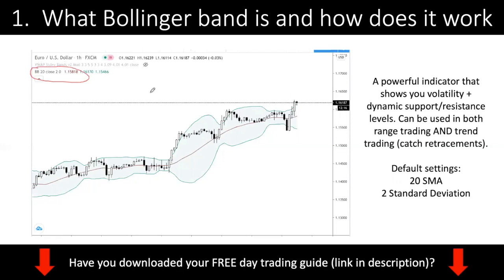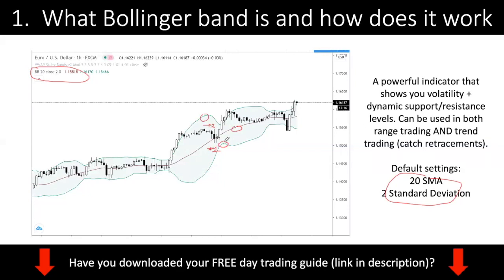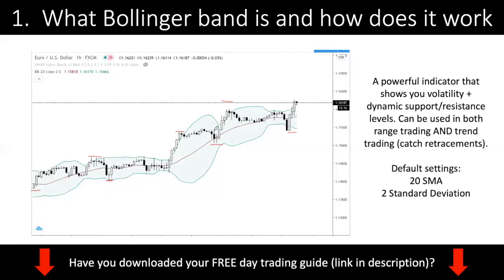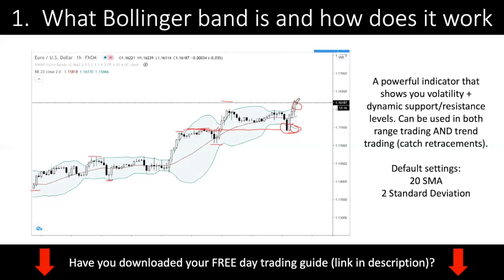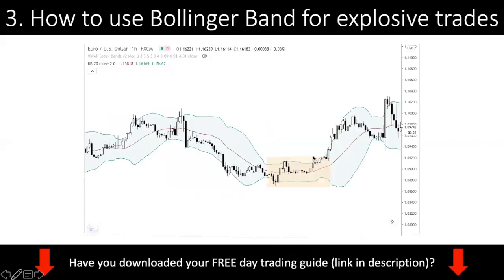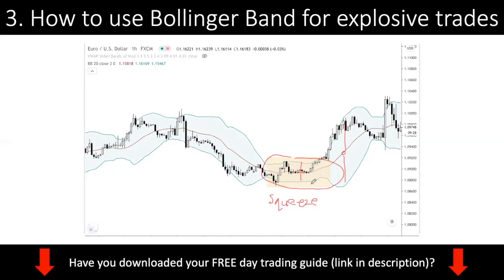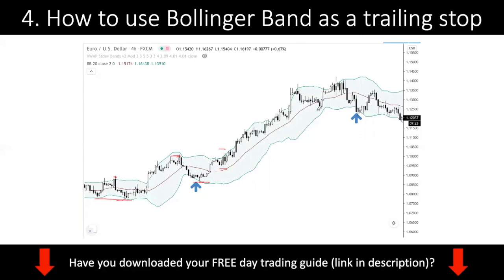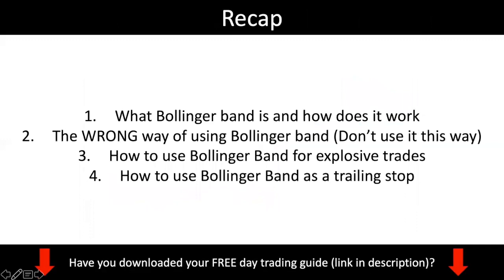Bollinger Bands Trading Strategy Do You Know This